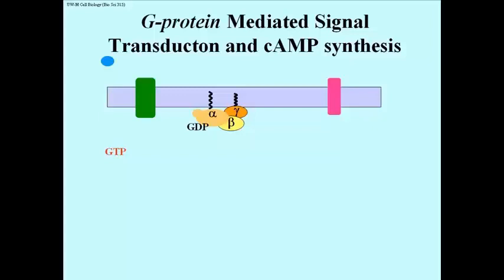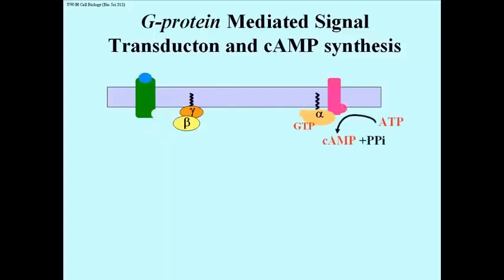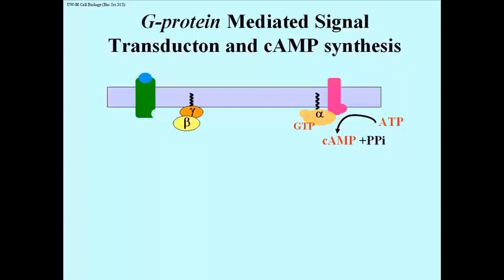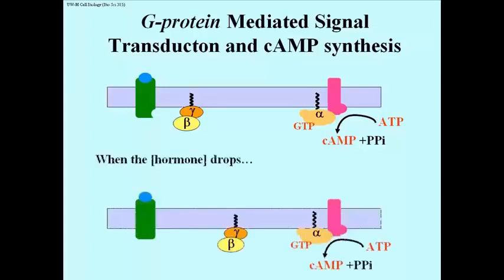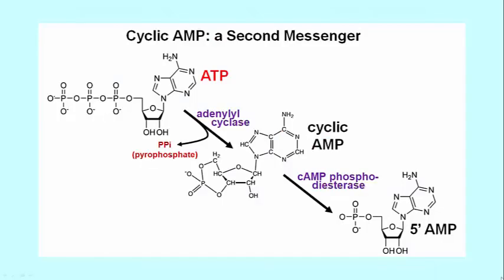316-2 G Protein Signal Transduction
Short Explanatory Voice-Over PowerPoint embedded in context in a free Creative Commons (ccby) interactive electronic textbook (iText).